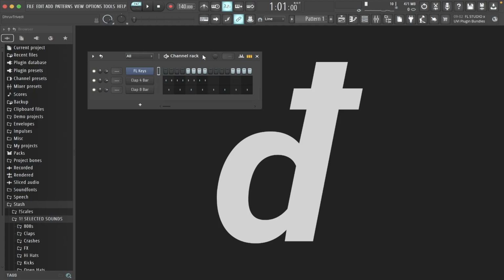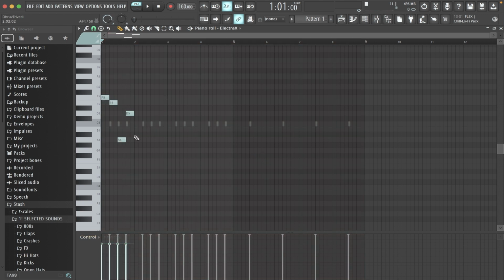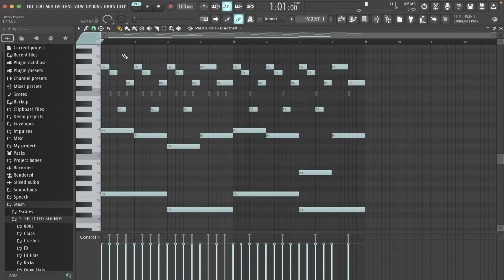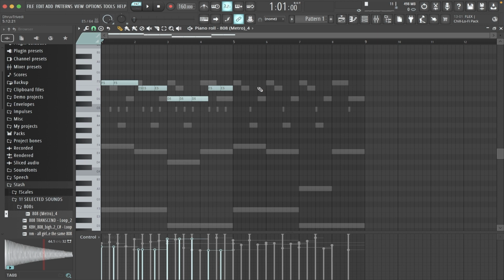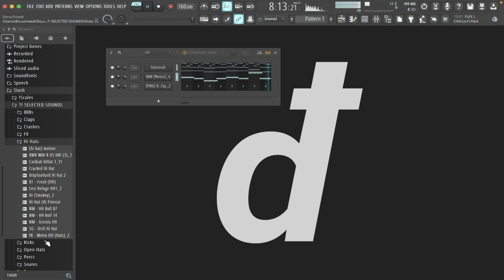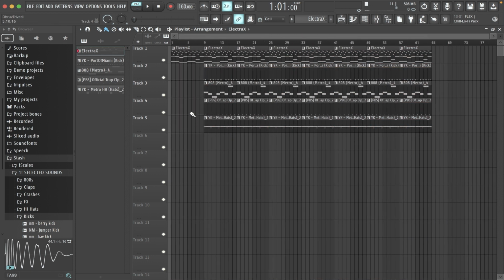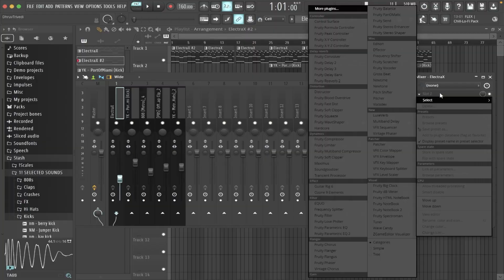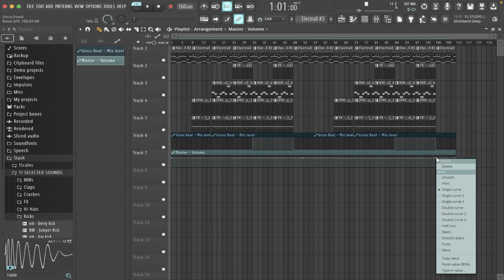Making a beat for Metro Boomin & 21 Savage | FL Studio Tutorial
In this video, I show you my workflow of making a beat for Metro Boomin & 21 Savage - take and apply this same knowledge to your workflow and improve your ability to make beats.